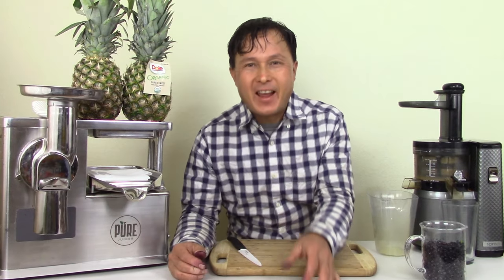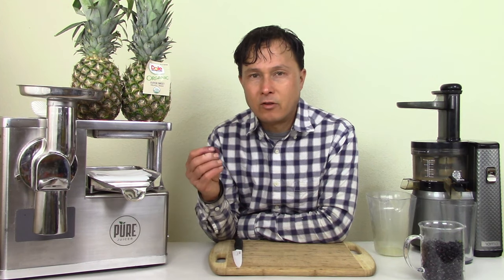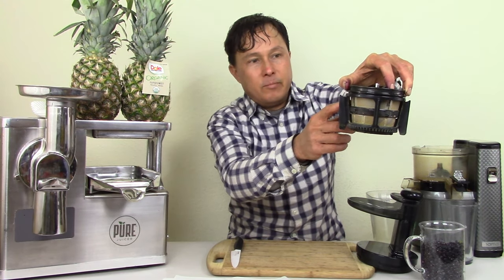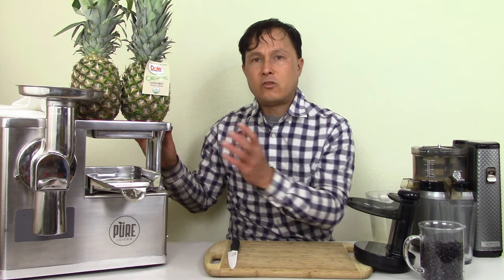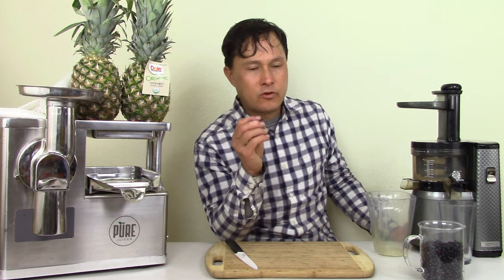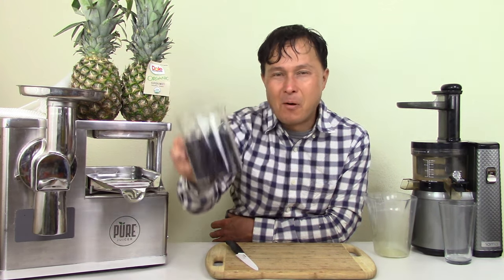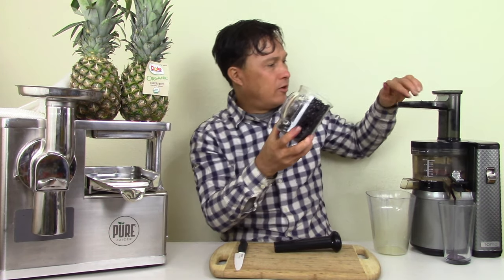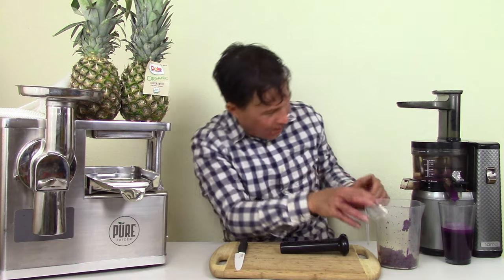Best Juicer to Juice Medicinal Fruits & Berries to Maximize Phytonutrients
shares with you the best juicers to extract the valuable phytonutrients out of berries and fresh medicinal fruits.

In this episode, John will share the best style of juicer to extract the juice out of fruits that generally have a softer texture that most juicers are not able to extract the juice effectively.

You will learn the best cold press juicers to extract the maximum yield out of berries as well as other medicinal fruits.

First, John will explain why some slow juicers may be problematic when juicing fruits, and which style of slow juicer he finds best works when juicing firm fruits.

Next, you will discover why the Pure Juicer is the best juicer for extracting the most juice from fruits. You will learn why John does not believe a 2 stage hydraulic press style juicer will likely not extract the highest phytonutrient content out of berries, fruits, and medicinal fruits.

You will learn why it is important to properly grind or masticate the skin and seeds of fruits to extract the valuable phytonutrients out of the various fruits that you desire to juice.

Next, John will juice purple Malabar spinach berries in the Nama vertical single auger juicer. He will explain why he is using a vertical slow juicer instead of a hydraulic press style juicer that will get a higher yield from these medicinal fruits.

You will discover how you can maximize the extraction of the berries by re-juicing the valuable berry pulp with additional pineapple, that can help pull additional phytonutrients out of the purple berries.

Finally, John will compare the two juices that he made in this episode: 100% pure cold-pressed Malabar spinach juice and pineapple with re-juiced Malabar spinach pulp.

After watching this episode, you will learn more about the best juicers to extract the active phytonutrients out of berries and other medicinal fruits, so you can increase your phytonutrient intake.